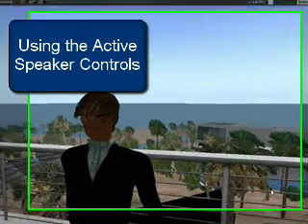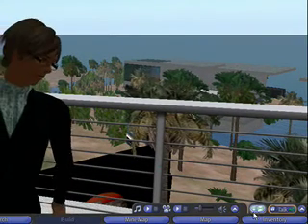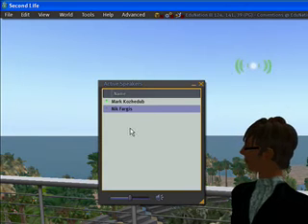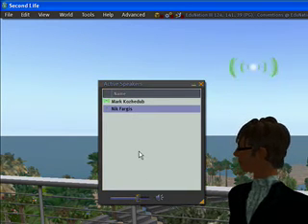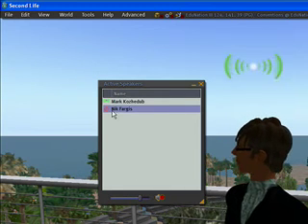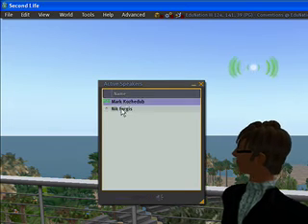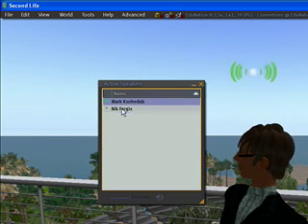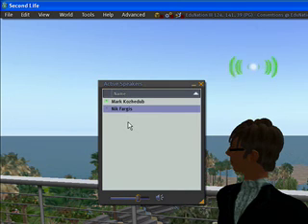Second Life active speaker window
This video show you how to open the active speaker window and control balance and mute the volume of speakers around you in Second Life